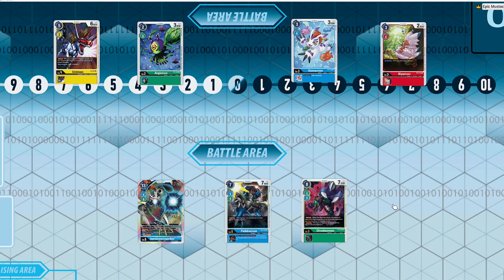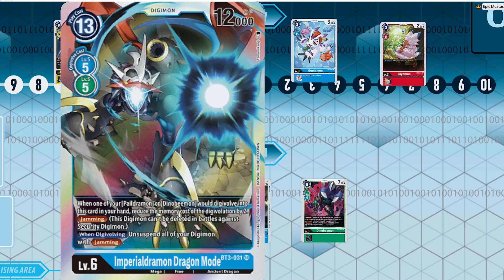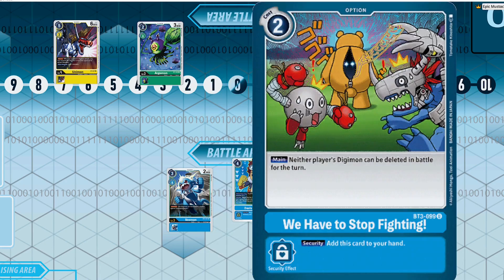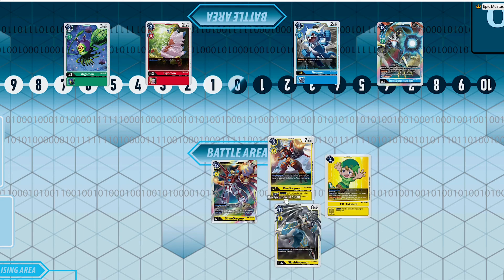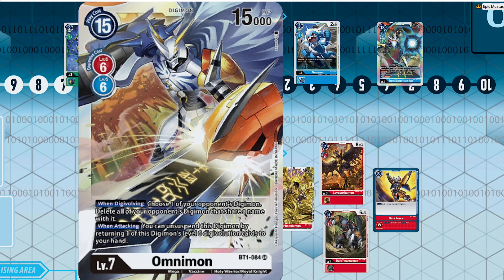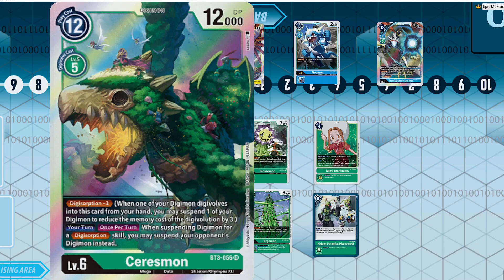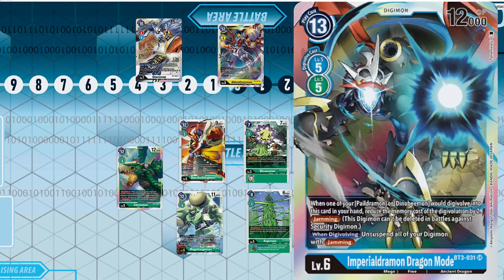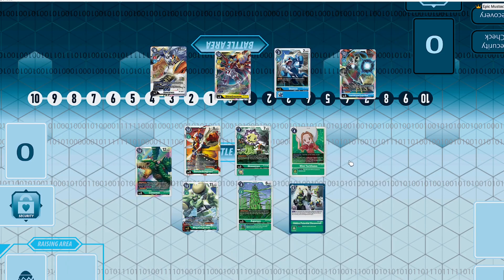Top 5 Decks for the English 1.5 Format! | Digimon TCG